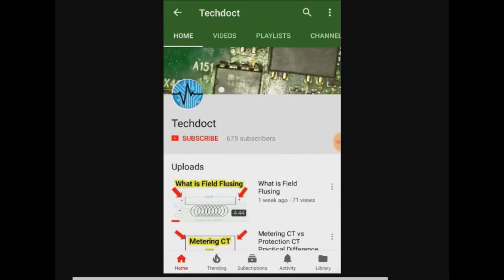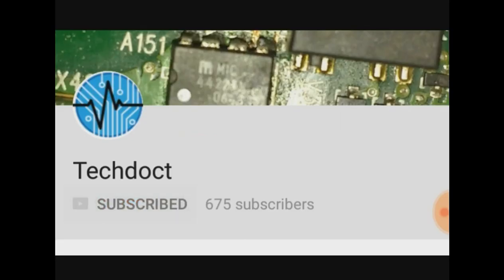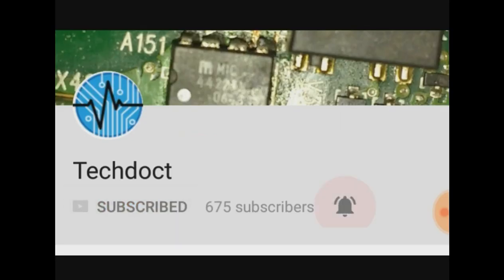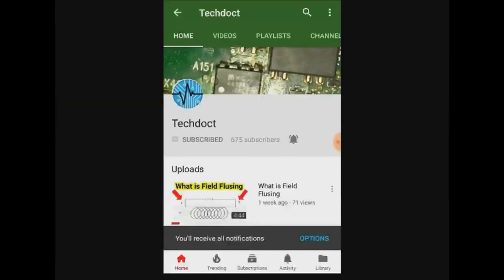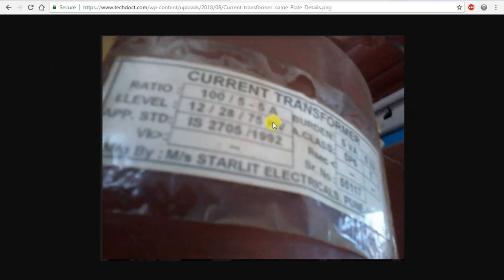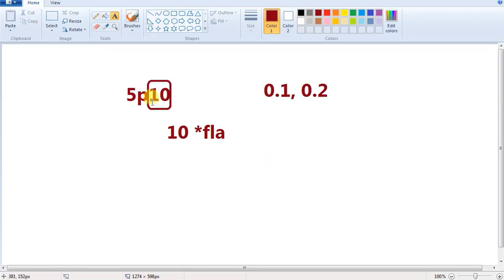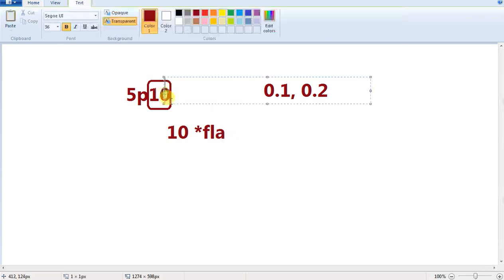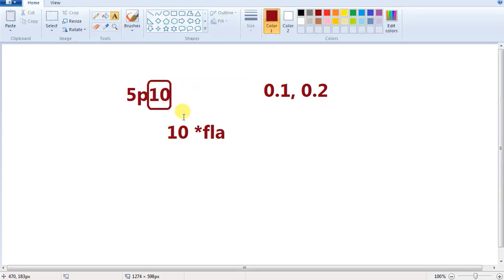Current Transformer Name plate details in tamil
Current Transformers are nothing but a step up transformer which is used to find out the primary current of the circuit. Current transformers reduce high voltage currents to a much lower value typically 1 A or 5 Amps and used to monitor the actual electrical current flowing in an AC transmission line by using an ammeter. Different types of current transformers are generally manufactured.
Read full relay, protection, electrical in tamil, transformer protection, generator protection